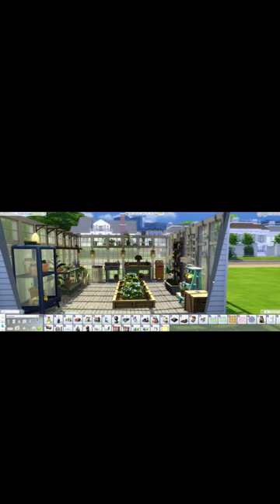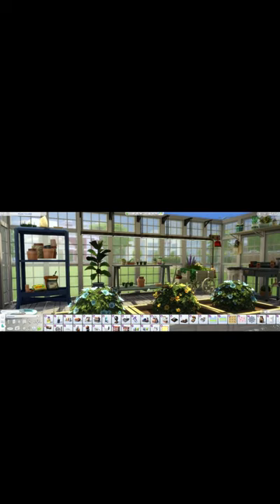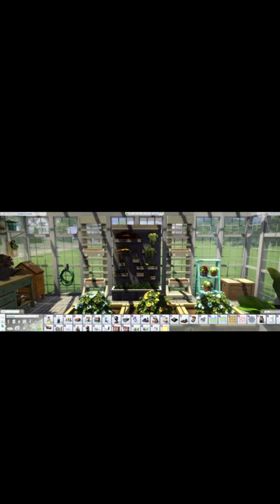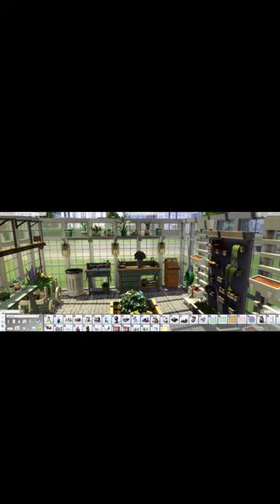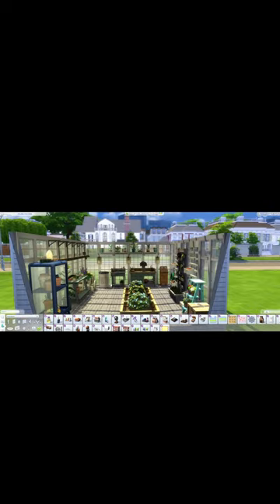Journey through the Greenhouse: Exploring my Sims 4 greenhouse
Welcome to my Sims 4 greenhouse, a lush oasis where nature's beauty flourishes and tranquility reigns supreme. Join me on a captivating tour as we explore this botanical haven, brimming with vibrant plants, exotic flora, and serene ambiance.

Step into a world where greenery knows no bounds, and each corner reveals a mesmerizing array of carefully curated plant life. Witness the graceful dance of sun-loving flowers, the intricate patterns of tropical foliage, and the aromatic symphony of herbs and spices. Marvel at the diversity of plant species as we wander through lush pathways and discover hidden treasures nestled within.

As we traverse this verdant sanctuary, I'll share insights into the art of greenhouse gardening in The Sims 4. Learn the secrets behind maintaining optimal conditions for plant growth, from temperature and humidity control to proper watering techniques. Discover how to create harmonious plant arrangements, harness the power of cross-pollination, and cultivate a thriving ecosystem within this confined yet flourishing space.

Immerse yourself in the soothing sounds of trickling waterfalls and the gentle rustling of leaves as we explore tranquil seating areas, inviting you to unwind and embrace the serenity that only nature can provide. Be inspired by the seamless integration of natural elements and architectural design, harmoniously blending the indoor and outdoor worlds.

Whether you're a fellow Sims enthusiast seeking inspiration for your virtual gardens or a nature lover looking to indulge in a moment of virtual greenery, this tour of my Sims 4 greenhouse promises to delight your senses and ignite your imagination.

So, grab your virtual gardening gloves, step into this enchanting realm, and let's embark on a botanical adventure that will leave you inspired to create your own thriving oasis within the Sims 4 universe. Welcome to the tour of my Sims 4 greenhouse, where the beauty of nature flourishes in pixelated perfection.